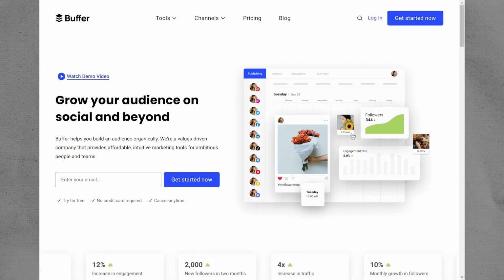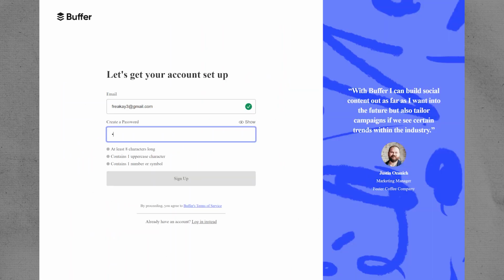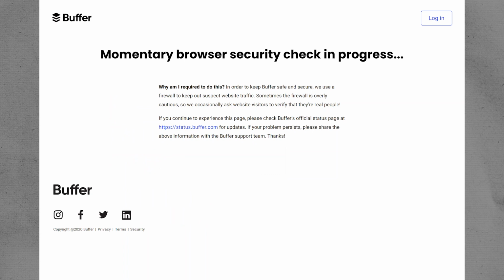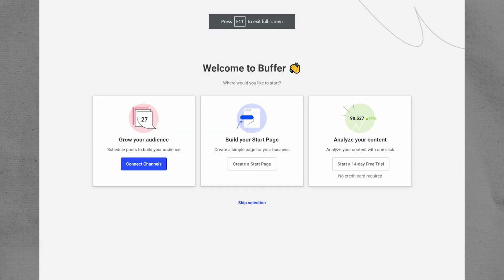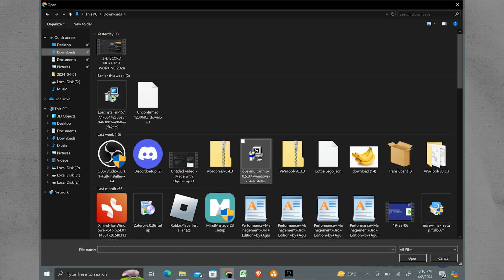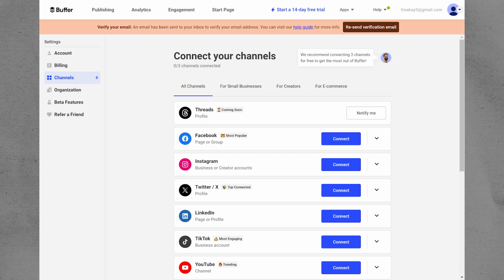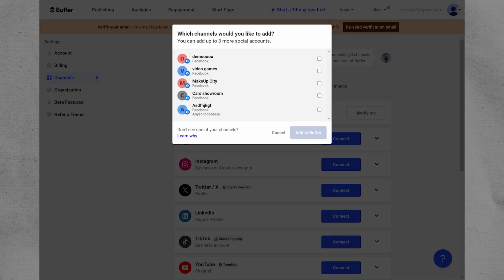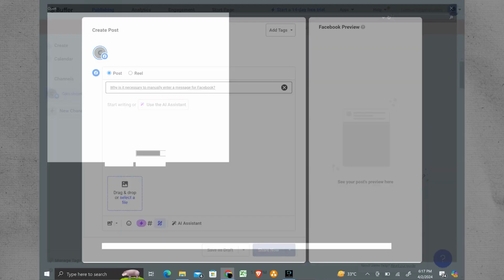How To Use Buffer (2025) Social Media Management Tool Tutorial